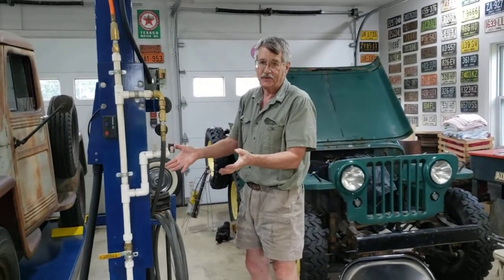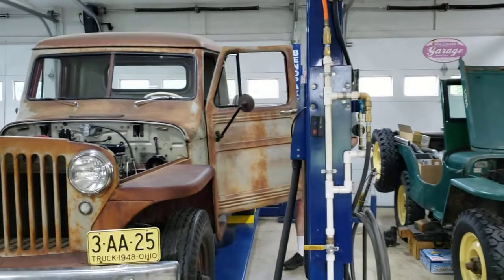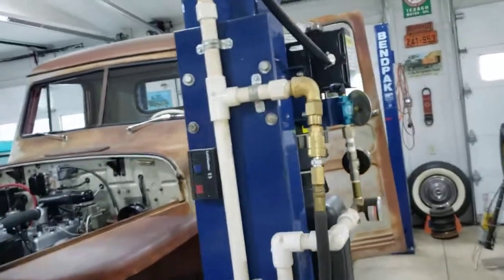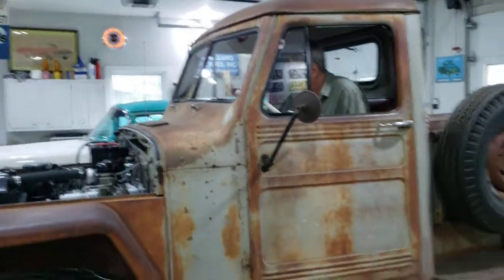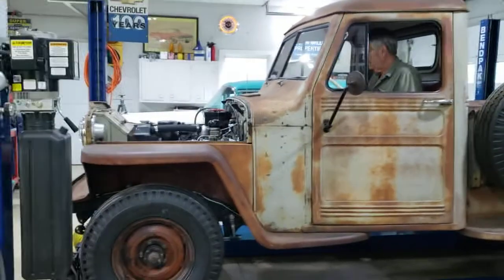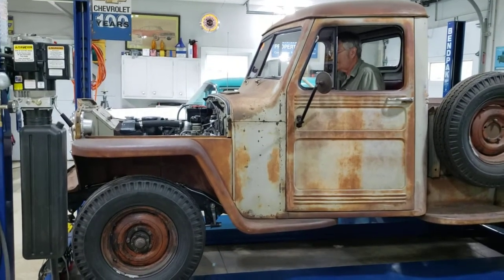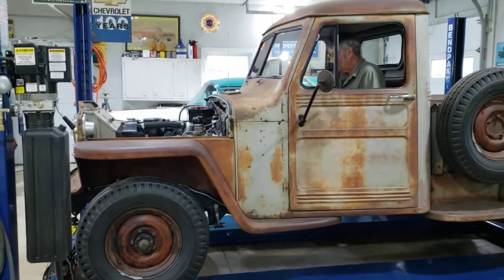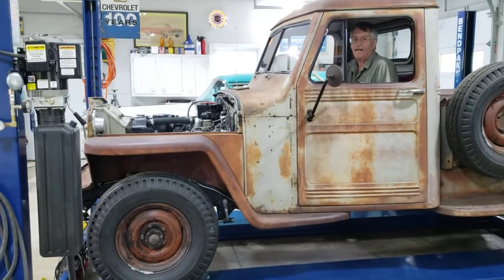first start in the truck 8-6-2021